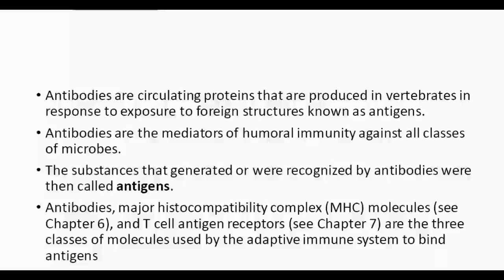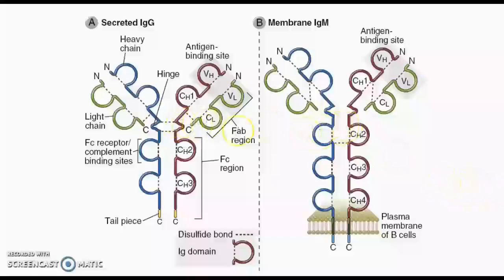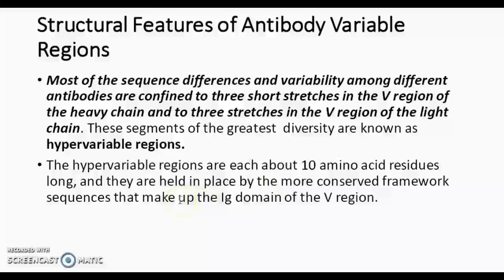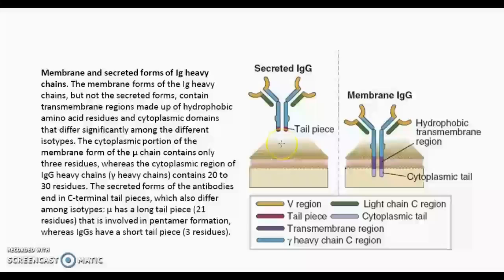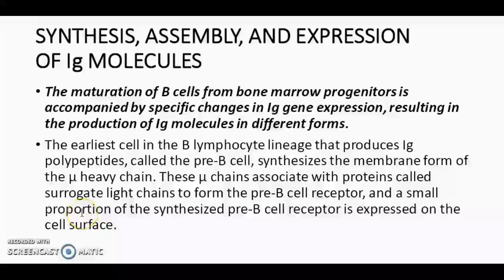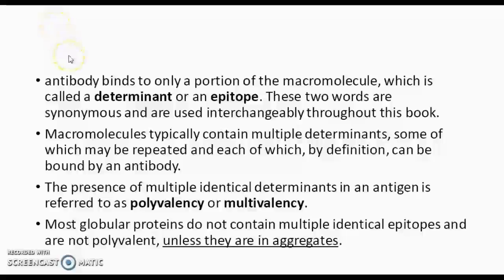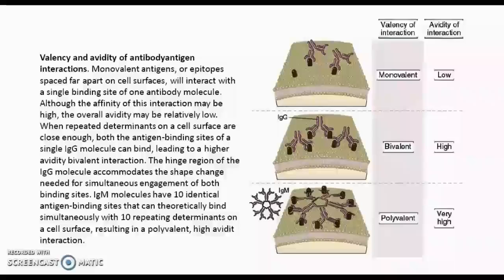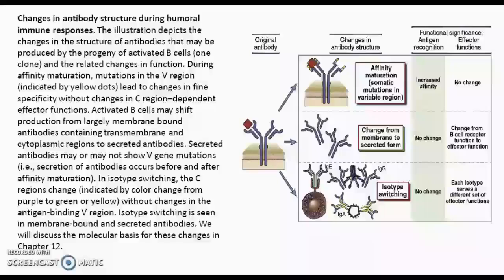Antibody antibody function